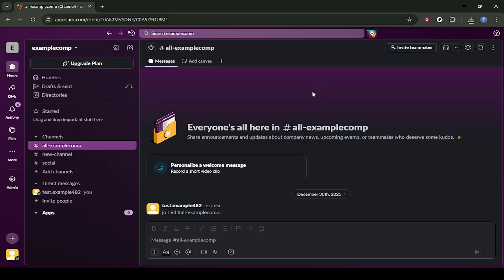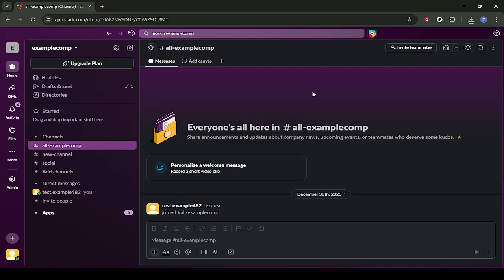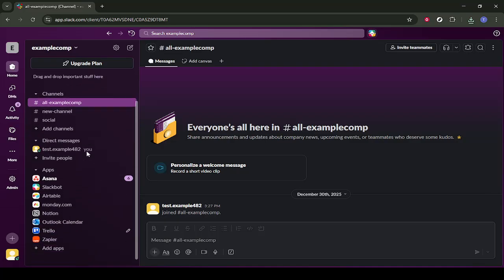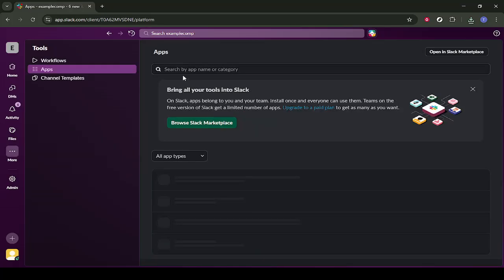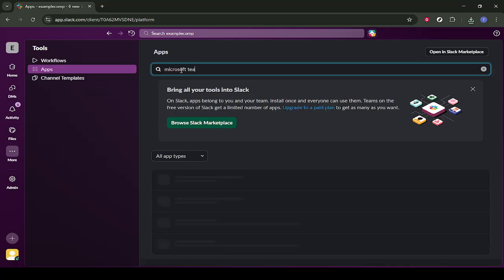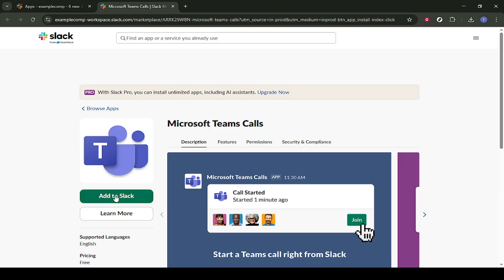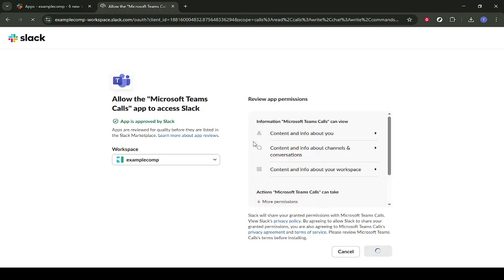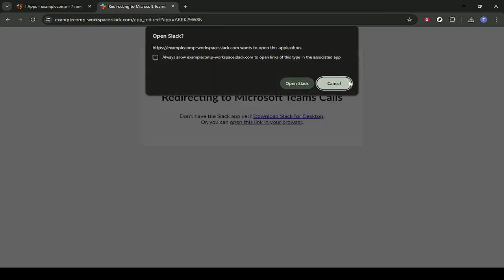How To Connect Slack To Microsoft Teams [2026 Guide]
In today's video we cover: connect Slack to Teams, Slack integration, Microsoft Teams tips, Slack tutorial, Microsoft Teams guide, team collaboration tools, productivity tools, Slack features, Teams features, how to connect apps, Slack and Teams setup, Microsoft Teams integration, team communication, remote work tools, digital workspace, enhance productivity, connect messaging apps, Slack for Teams, collaboration software

-Google Drive
-Google Meets
-Google Sheets
-Google Chrome
-Google Forms
-Google Gmail